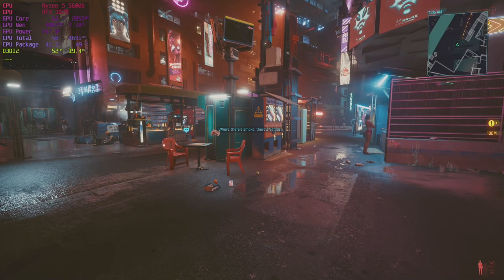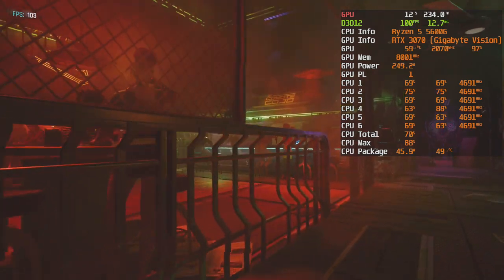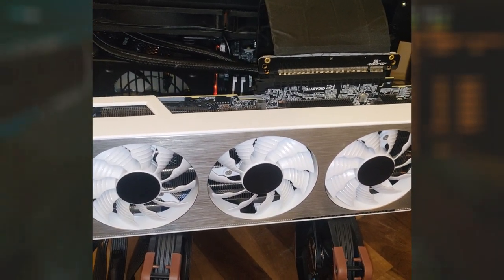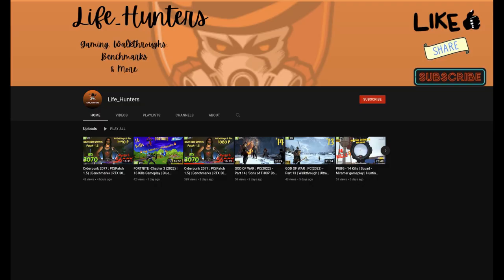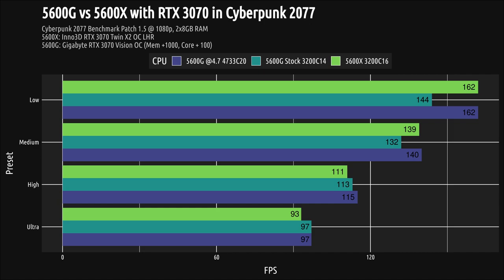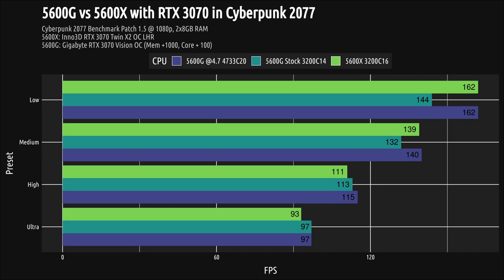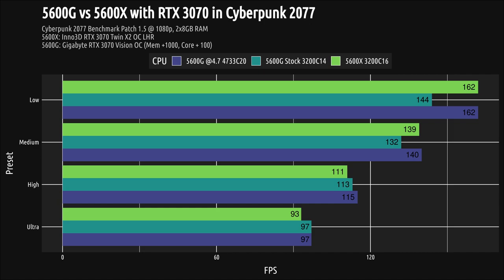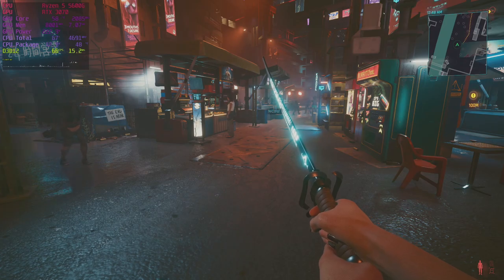Ryzen 5600G Bottlenecks High-End Graphics Cards? (RTX 3070)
"Will the Ryzen 5600G bottleneck a high-end graphics card?" is too vague; it's not a question that has a clear answer.

A bottleneck does not generally apply to a CPU-GPU combination in the broader sense. "Bottlenecking" is something that exists regarding a specific use case. In another case, the roles may be reversed. Let me give you two examples.

"Will the Ryzen 5600G bottleneck an RTX 3070 in CS: GO at 720p competitive settings?". And the answer is yes; the frame rate will be CPU limited. There is a CPU bottleneck in that scenario; however meaningless it may be because the system is pushing 100s of frames already, it exists.

And two: "Will the Ryzen 5600G bottleneck an RTX 3070 in Cyberpunk 2077 at 4k using max settings?". And the answer is no; the 5600G will not hold the 3070 back in that scenario because the 3070 can't even push 30FPS in the first place.

These are extreme cases, but I wanted to highlight that It depends on the application. CPU performance matters less at higher resolutions and settings because it will max out the GPU so hard that the GPU caps the frame rate, and the CPU will have an easier time keeping it fed.

System
CPU: AMD Ryzen 5 5600G
GPU: RTX 3070 (Gigabyte Vision OC)
RAM: G.skill 16GB (2x8) DDR4 3200C14 DDR4 4733C20 (single rank)
MB: Gigabyte Aorus B550i PRO AX
Cooler: Asetek 280mm
PSU: Corsair SFX 450W Gold
OS: Windows 10